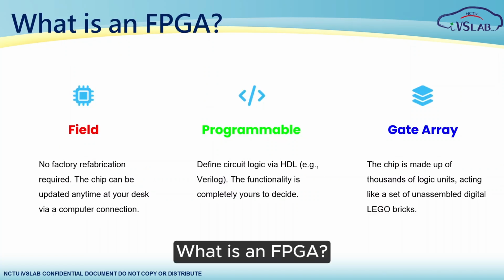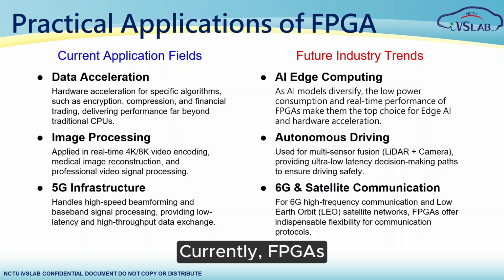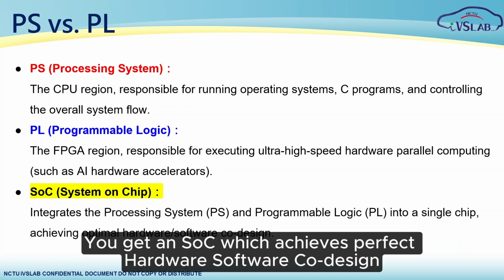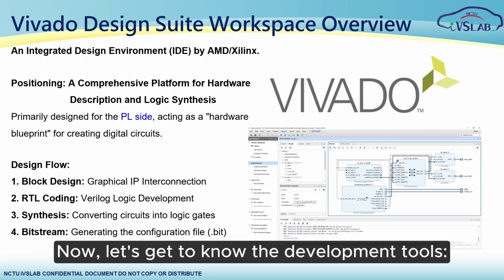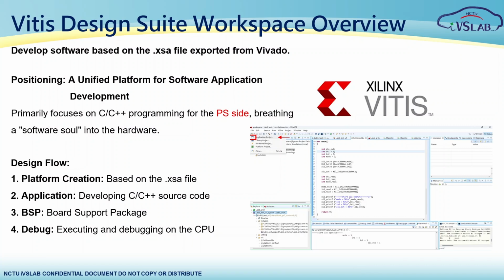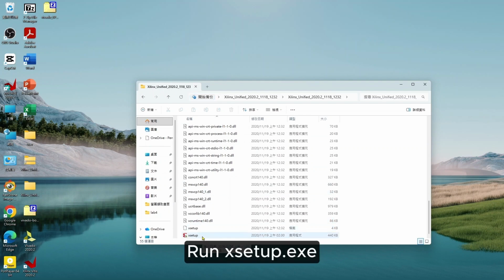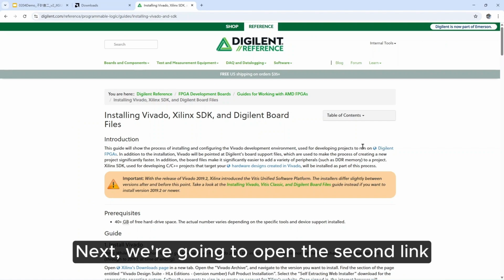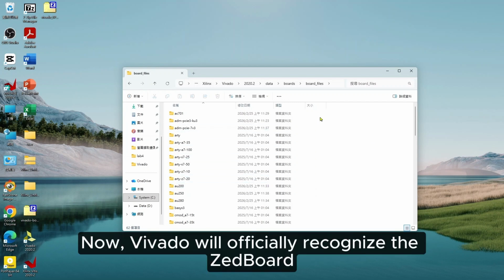Hands-on FPGA Design: Pre Lab - iVSLAB ( ZedBoard / Vivado / Vitis )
Welcome to Hands-on FPGA Design: "From Theory to Implementation", I'm Yi-Tse Wu. This course utilizes Vivado software for design, aiming to help students who want to learn ZedBoard development get up to speed quickly.

We are the Intelligent Vision System Laboratory (iVSLAB), led by Professor Jiun-In Guo at National Yang Ming Chiao Tung University.